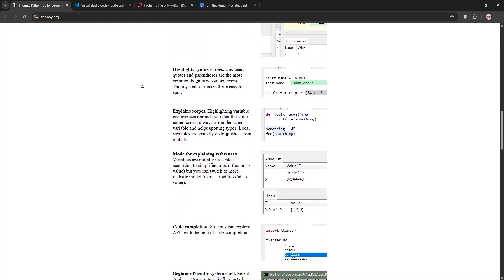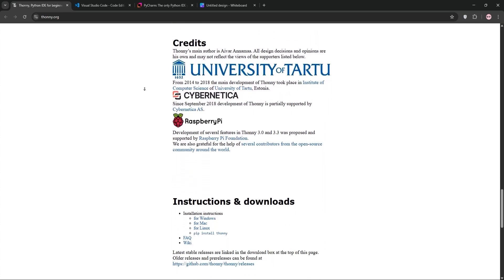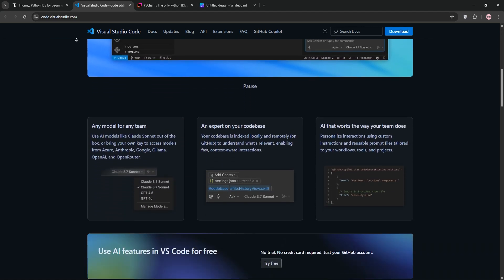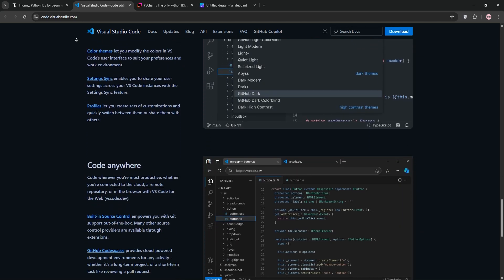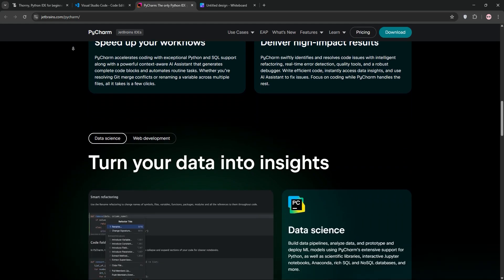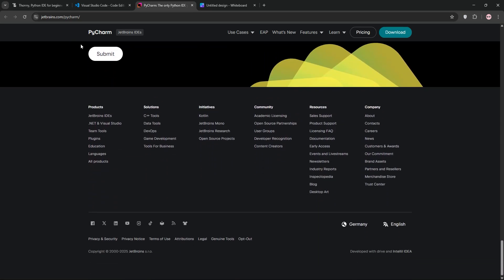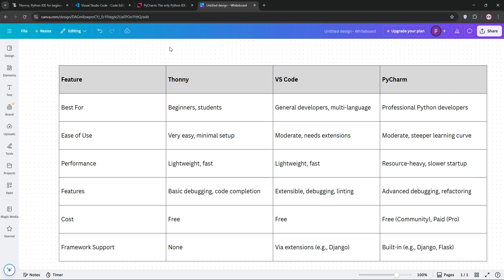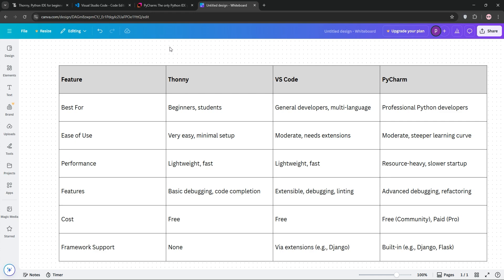Thonny Vs Vs Code Vs Pycharm | Which Integrated Development Environment Is Better in 2025?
In this video, we compare Thonny, VS Code, and PyCharm - three leading Integrated Development Environments (IDEs) of 2025. We delve into their unique strengths, from Thonny's user-friendliness for beginners, VS Code's versatility and extensive extension support, to PyCharm's robust features for professional development. Tune in to find out which IDE best fits your coding needs!